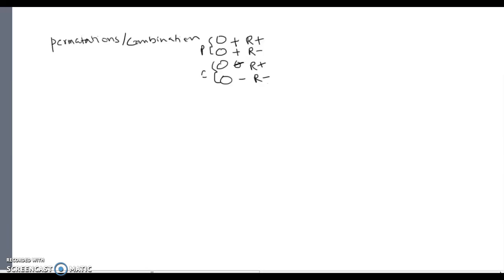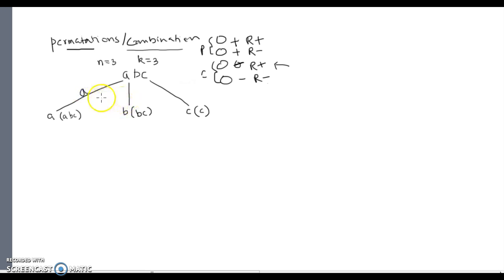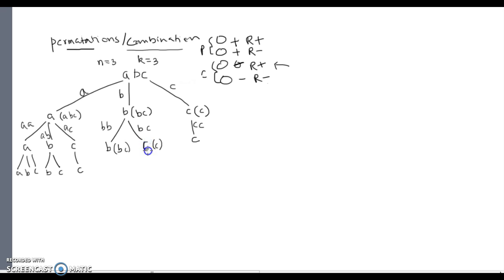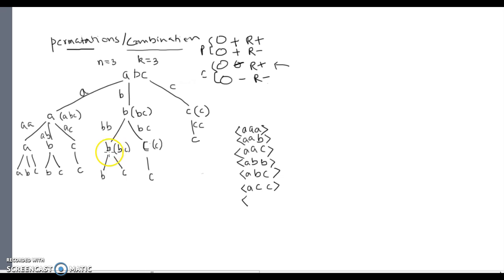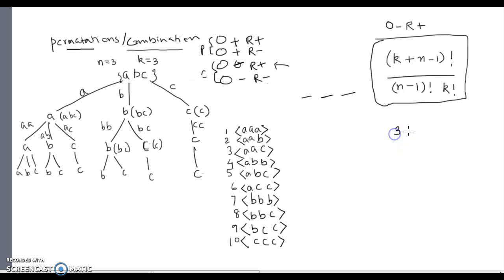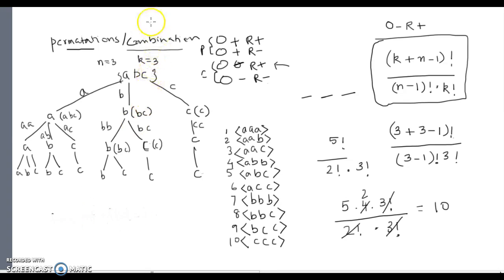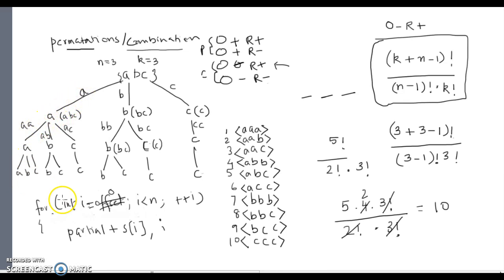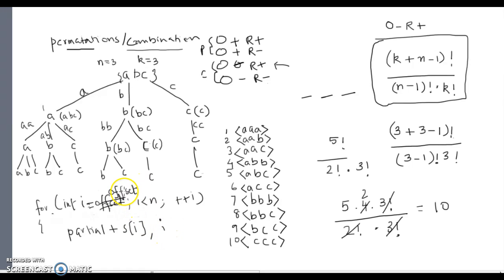permutations and combinations - XI (Combinations with repetitions allowed)